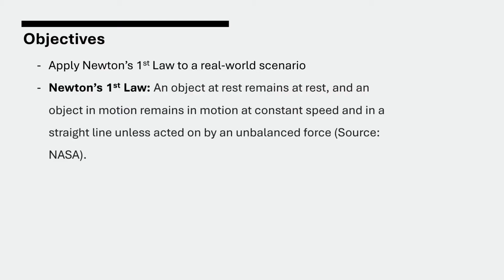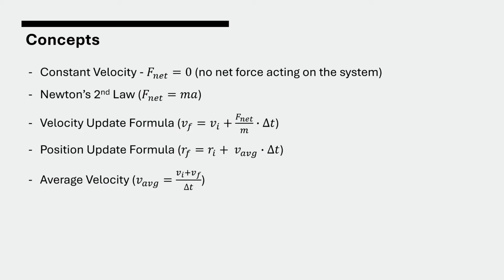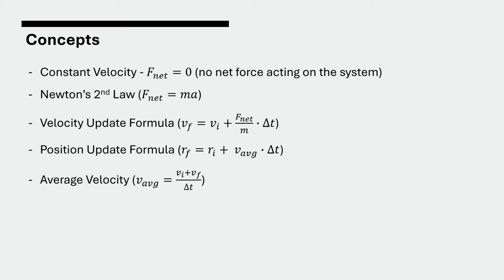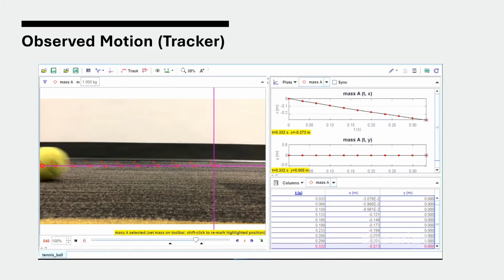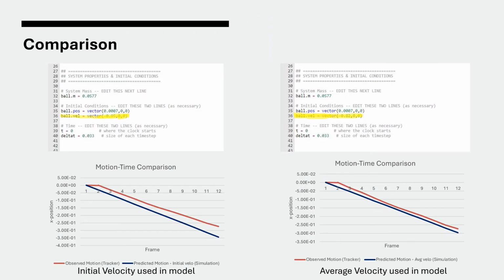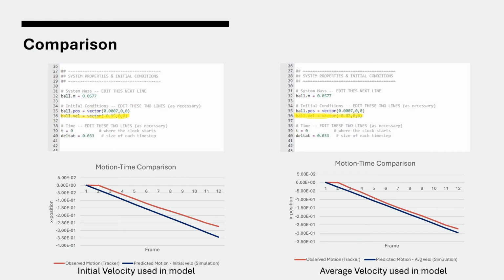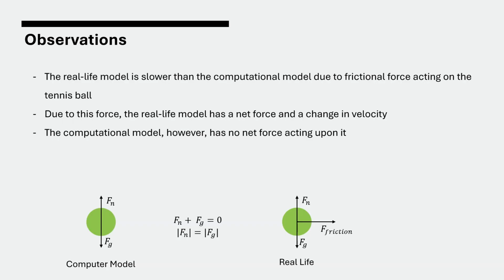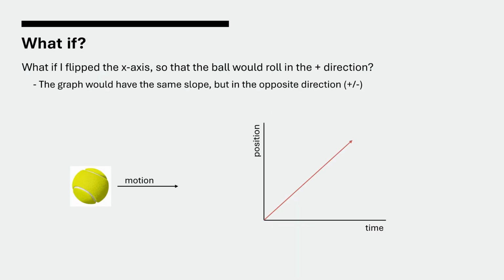Georgia Tech - Physics 2211 K - Lab 1 Video Report: Constant Motion